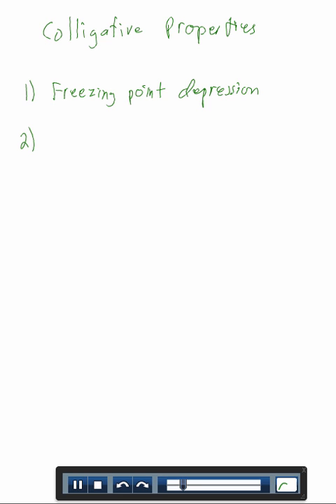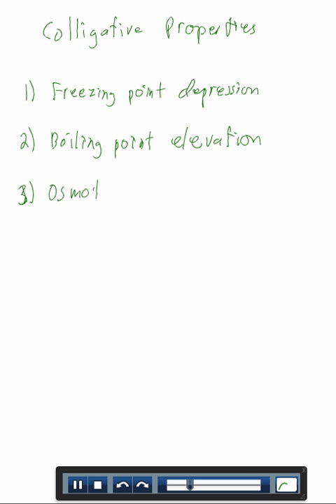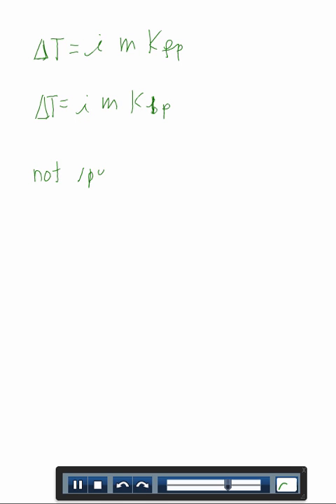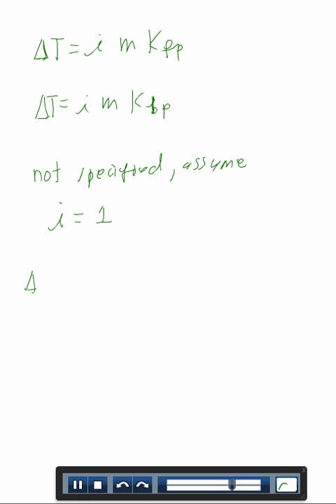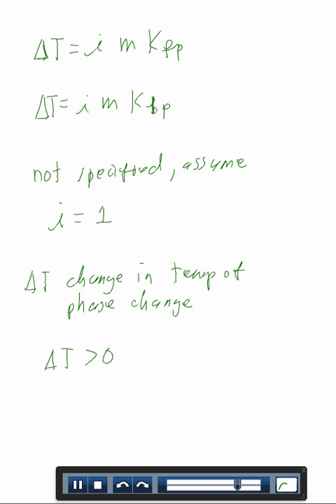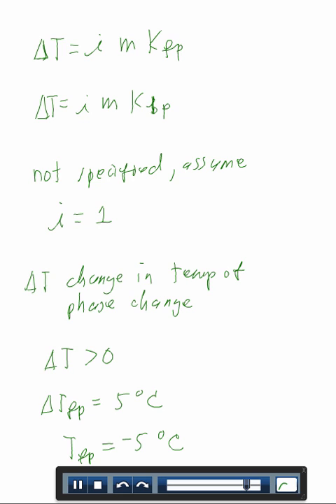Chem 106-Solutions 5